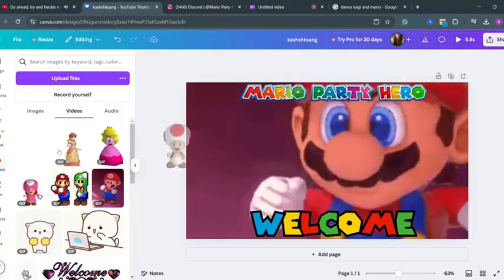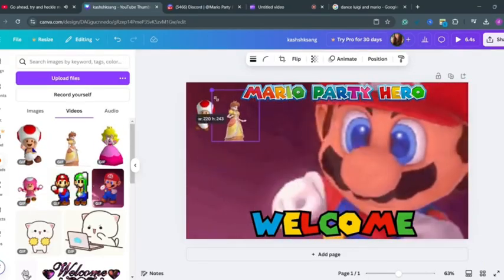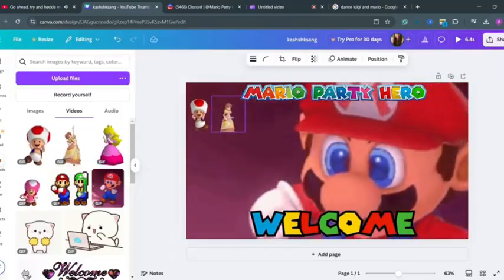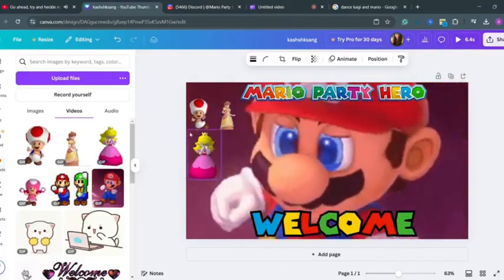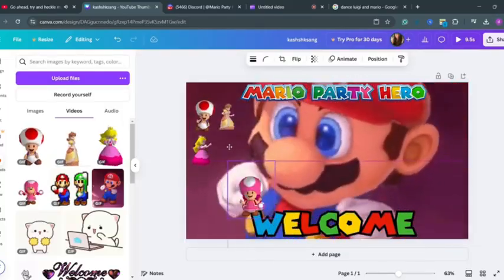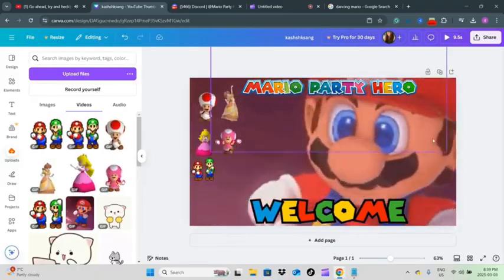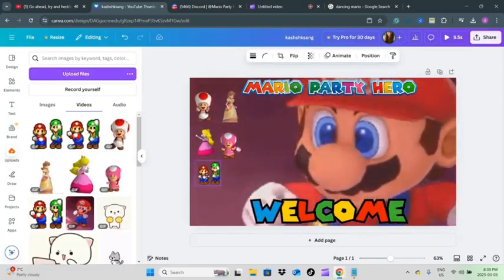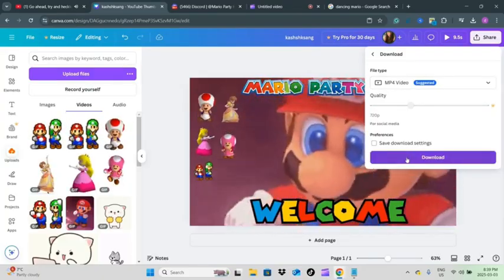Designing Eye-Catching Moving Screens for OBS: Step-by-Step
Learn how to design eye-catching moving screens for OBS with this step-by-step tutorial. Perfect for streamers looking to take their overlays to the next level! if  this has helped you,  please consider subscribing, hitting the bell, and leaving a like thank you so much for your support!.

) it's free & it don't cost money!

just remember when you add your moving into obs make sure you hit loop so your gif pictures will continue moving!

(obs ) tip!
friendly tip Hit media source then properties on obs then upload the image  you made from the Canva to the local file for your moving image screen  then hit loop under the local file so your picture will continue to move